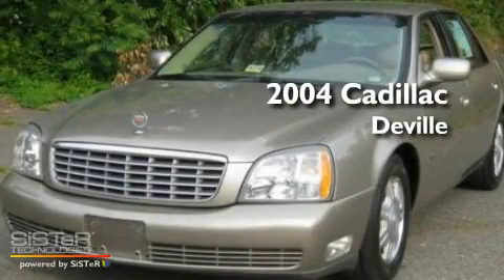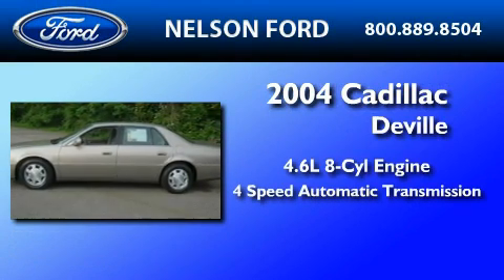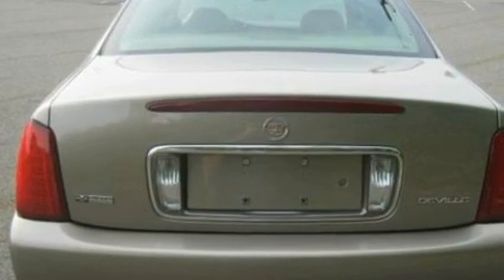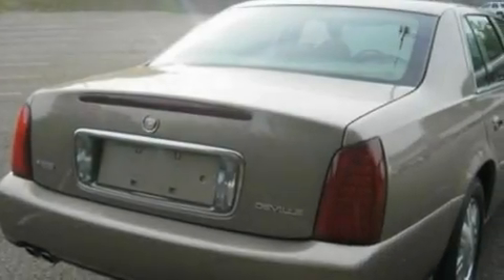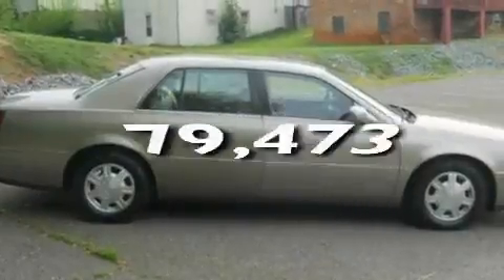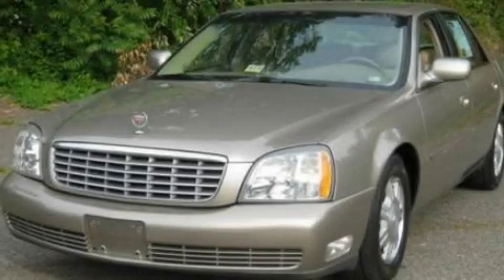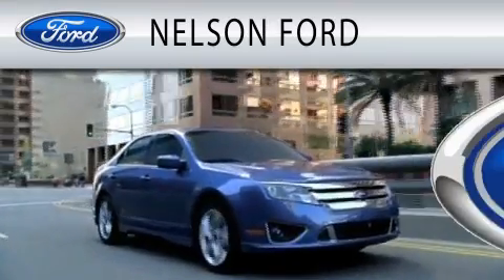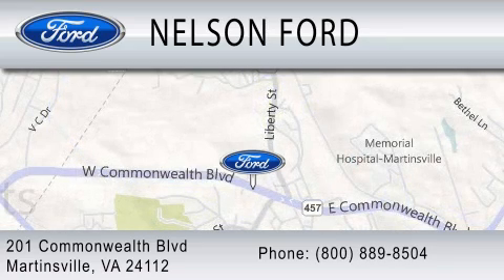2004 CADILLAC DEVILLE VA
Year : 2004

 Make : CADILLAC

 Model : DEVILLE

 Engine : 4.6L V8

 Trans . : AUTO 4SPD

 Exterior : PEWTER

 Miles : 79,473

 201 East Commonwealth Blvd

  , VA 24112